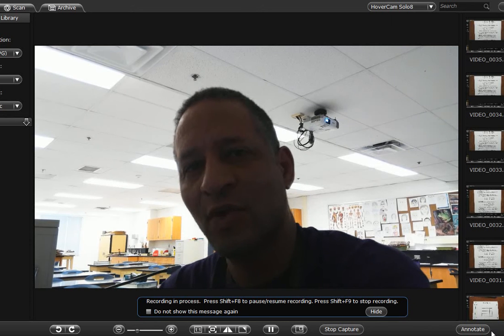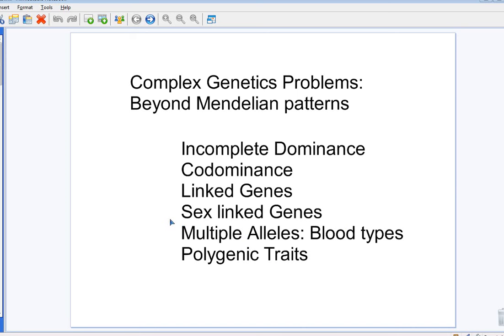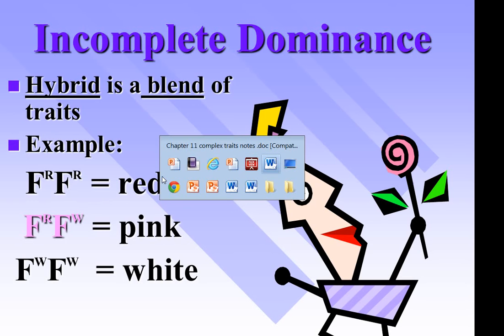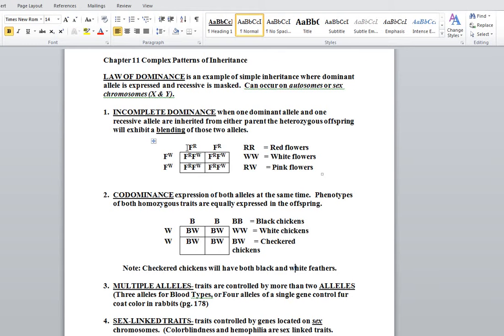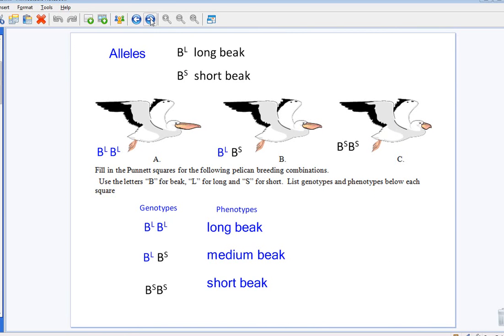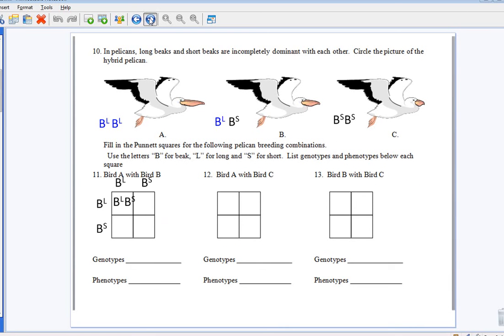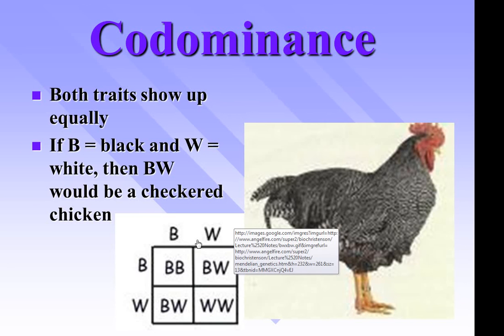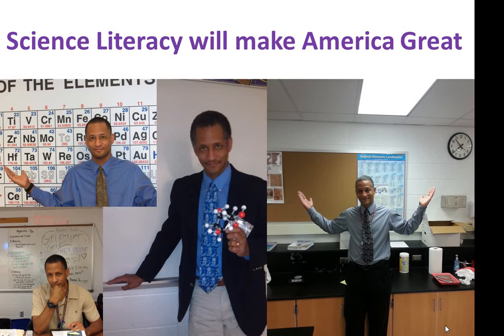Complex Genetic Patterns: Incomplete Dominance and Codominance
Going beyond Mendel:  In this video we work out incomplete Punnett square problems.
Then we compare the difference in the genotypic and phenotypic ratio between a heterozygous heterozygous cross  for complete verses incomplete dominance?